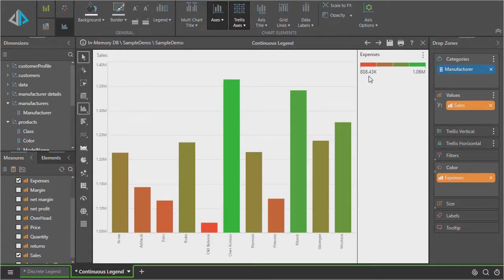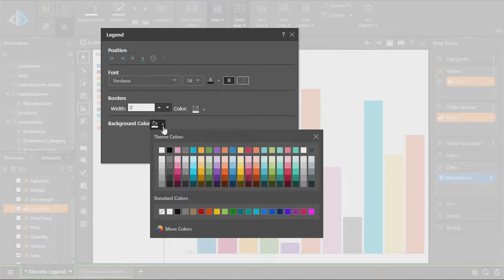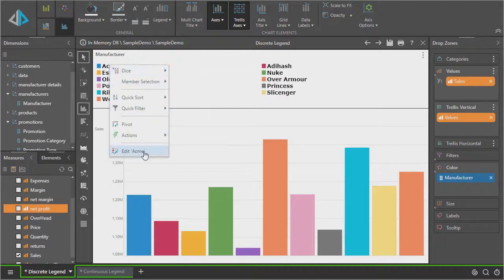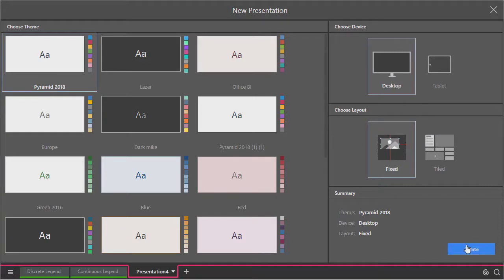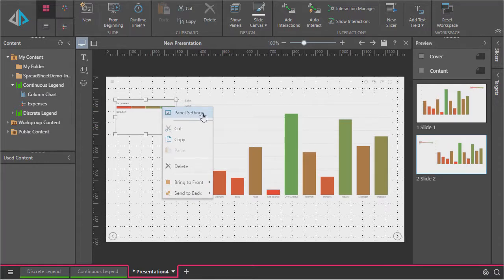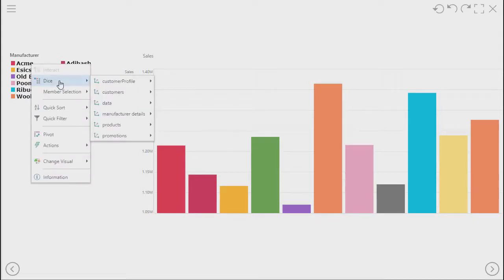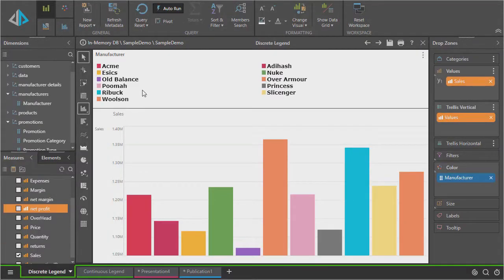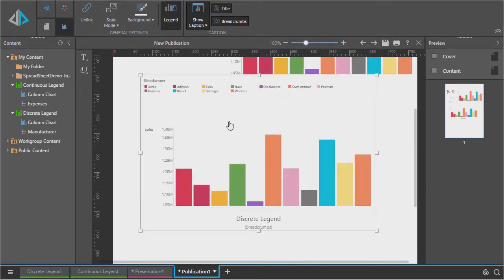Legends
Data Discovery legends can be customized and edited in several ways.